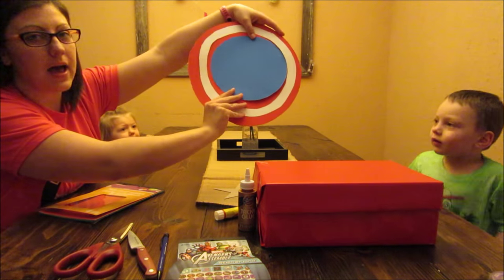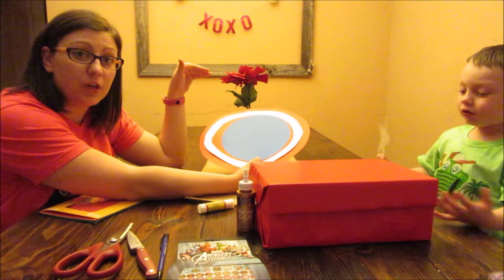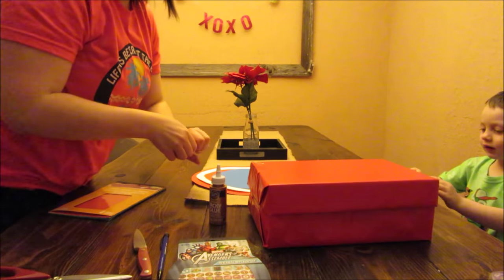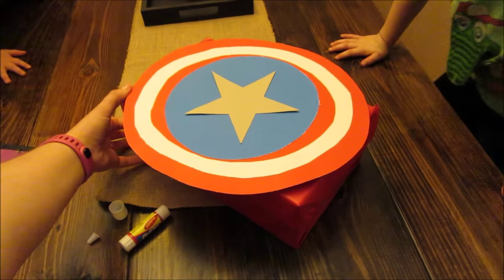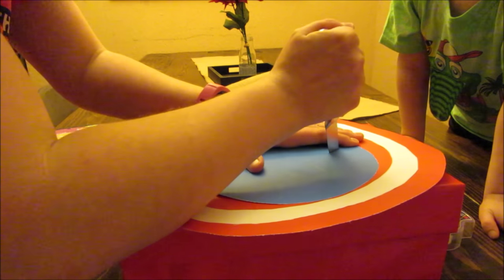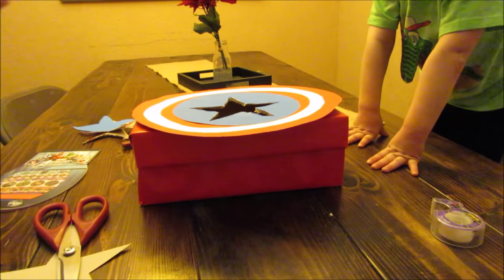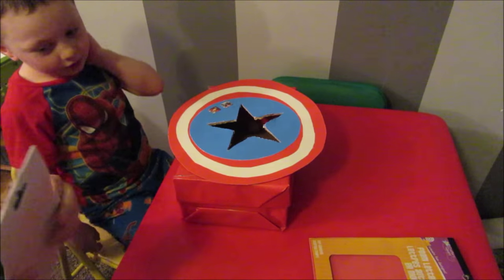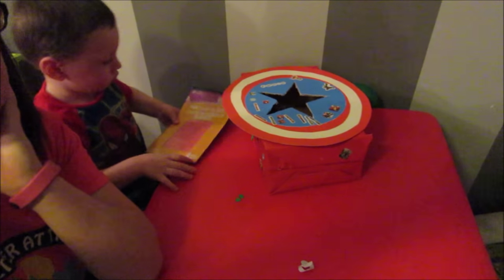HOW TO MAKE A CAPTAIN AMERICA VALENTINES BOX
Everything for this craft was purchased at the dollar tree (CHEAP!!!) Except for the things we already had around the house! Make sure to tweet/instagram/snapchat me a picture of YOUR valentine's day boxes!

Follow me on:

T W I T T E R  Sierra __Burgess
I N S T A G R A M Sierra__Burgess
S N A P C H A T sierra.burgess

Camera I use: Canon Powershot SX610 HS